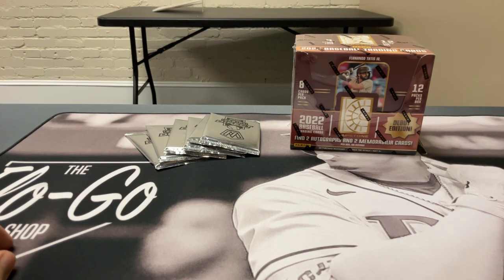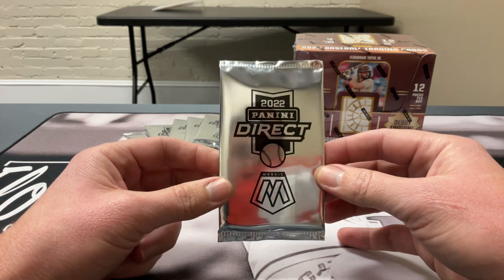2022 mosaic baseball white sparkle and capstone baseball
Opening my first 2022 mosaic white sparkle packs with a hobby box of capstone. Hoping to pull a veteran or huge rookie.